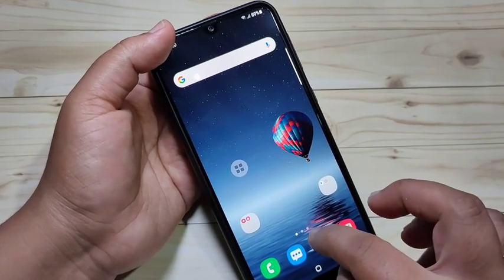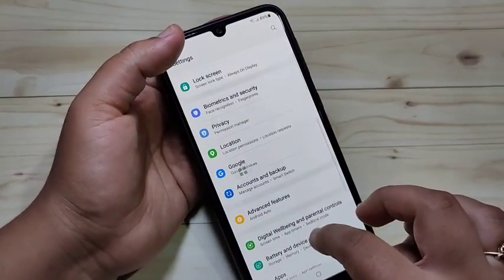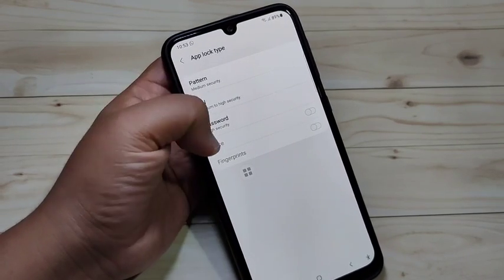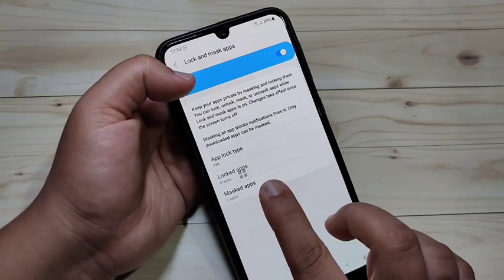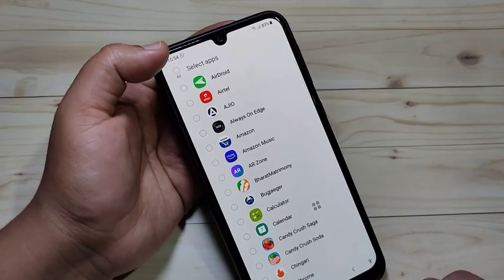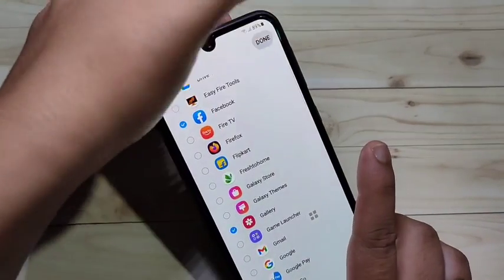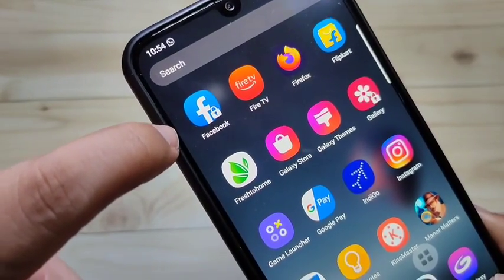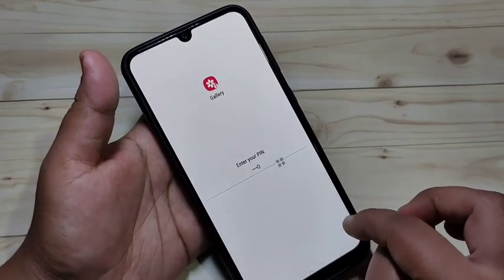Samsung Galaxy A12 | How To Lock Apps in Samsung Galaxy A12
Hi friends this video shows you that " How to lock apps in Samsung galaxy a12 "